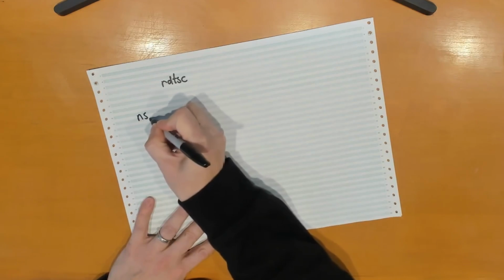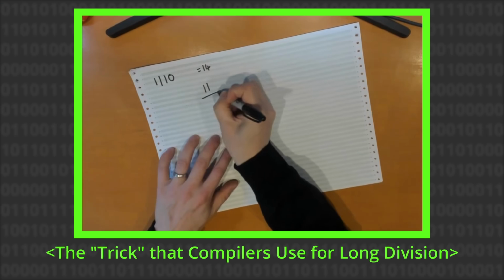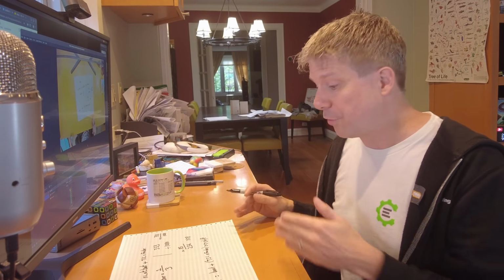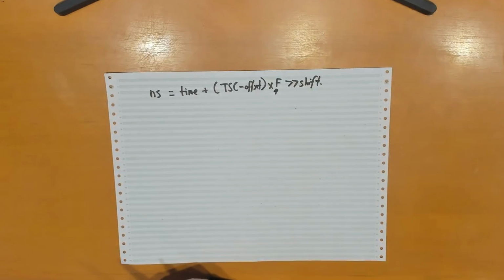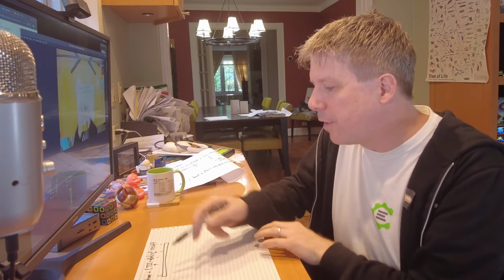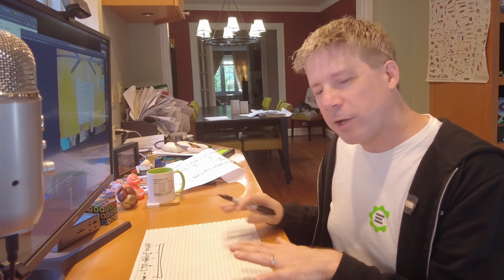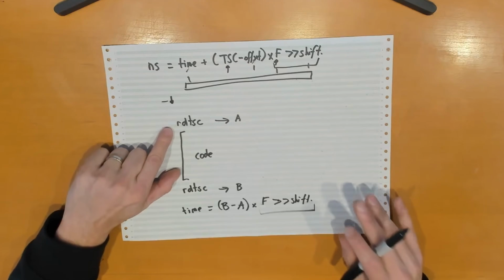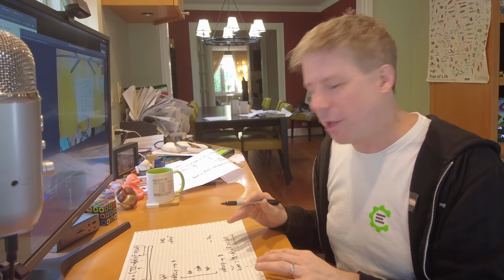Why CPU Time ≠ Wall Clock Time! - Computerphile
The CPU can take time to find out the time, so how does it know the time? Matt Godbolt is the genius behind Compiler Explorer and the Godbolt BBC Micro Emulator, find more from him at godbolt.org